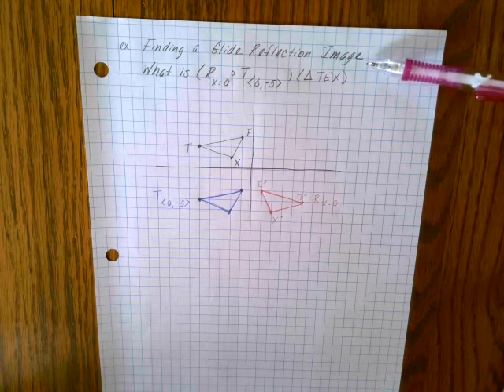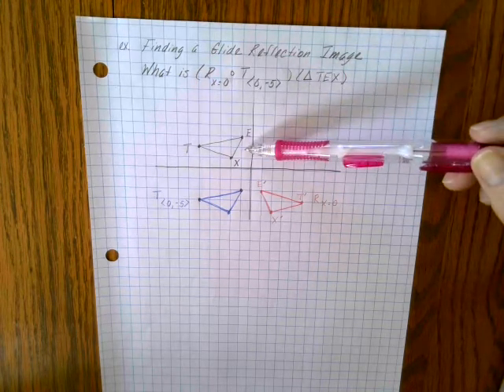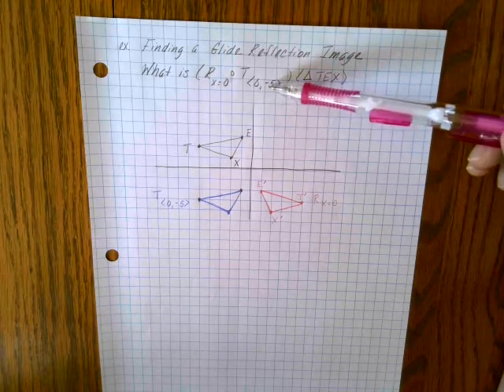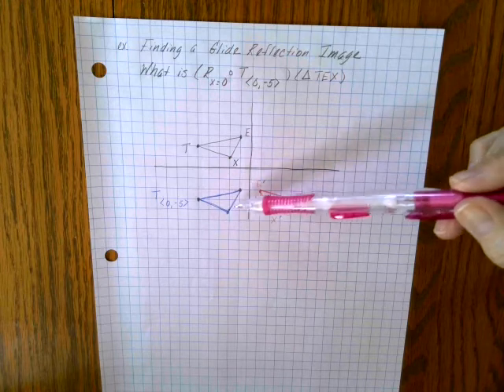Geometry TLD 27 & 28 Notes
Compositions of Isometries